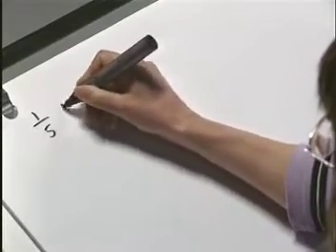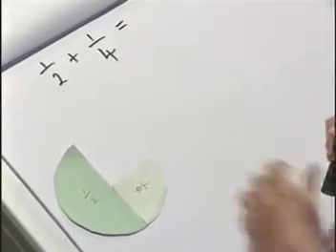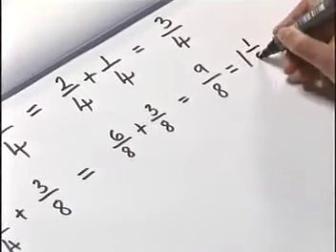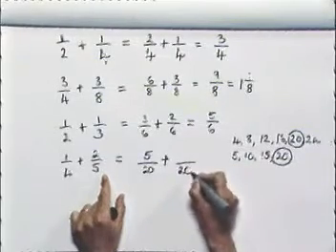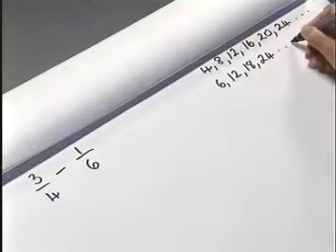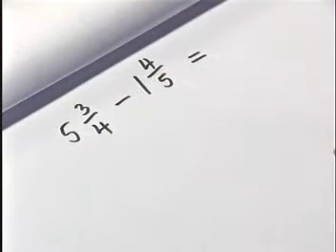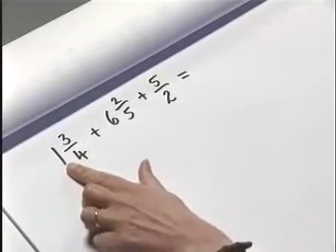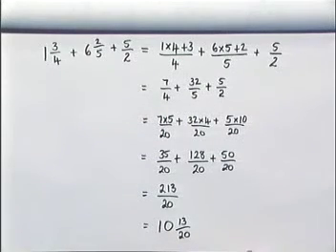Math Tutor Arithmetic 1.2 Fractions adding and subtracting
Tribute site to the excellent math tutor video on Arithmetic - Fractions